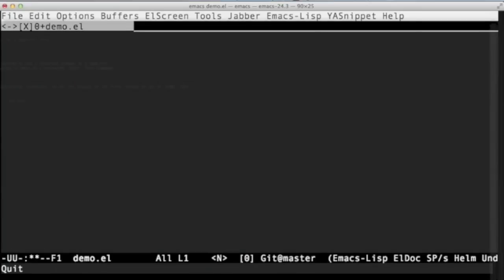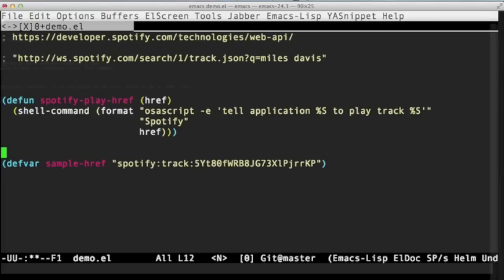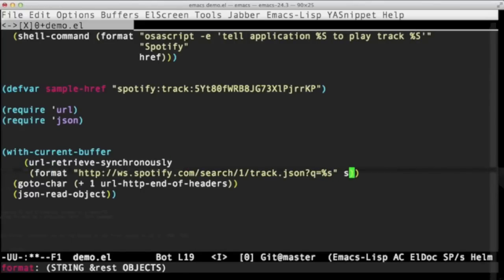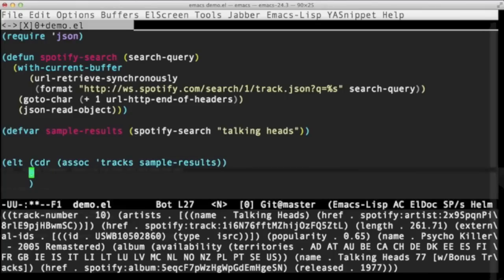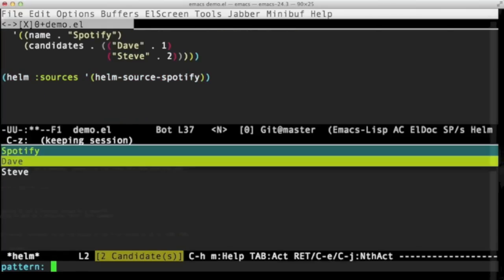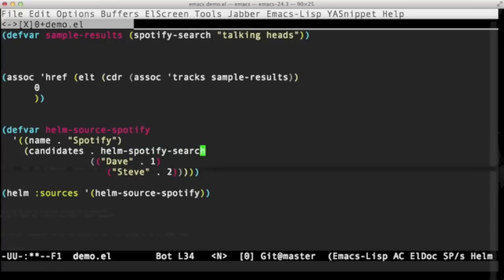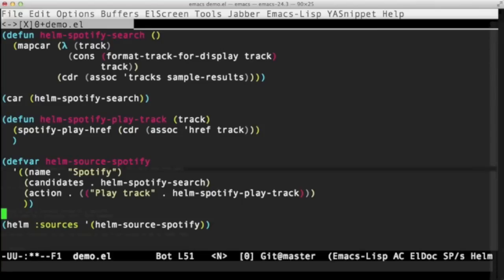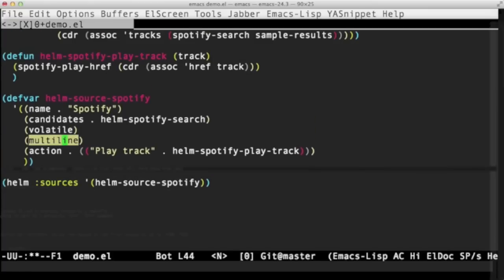Writing A Spotify Client in 16 Minutes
You can write a Spotify client in no time at all, using Emacs. With a bit of research and the marvellous Helm front end, it's actually surprisingly easy to assemble. (Much faster than editing a screencast about it!)